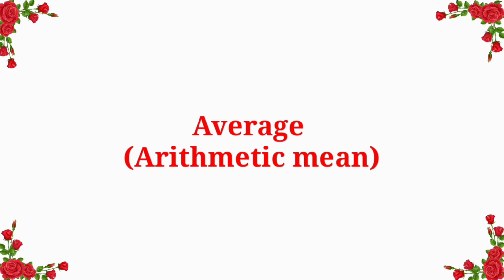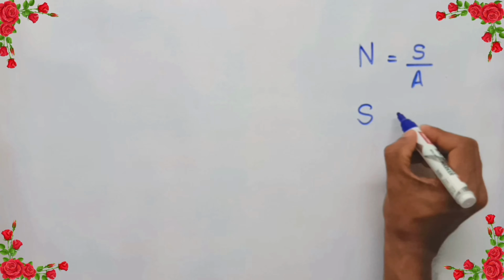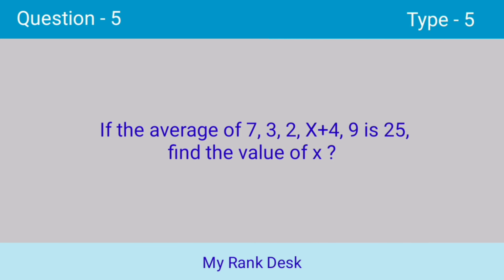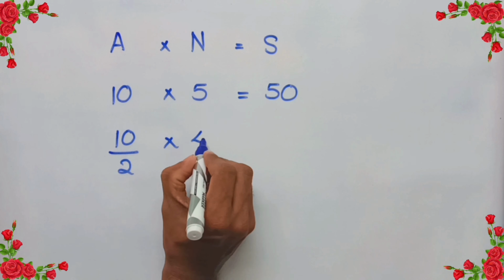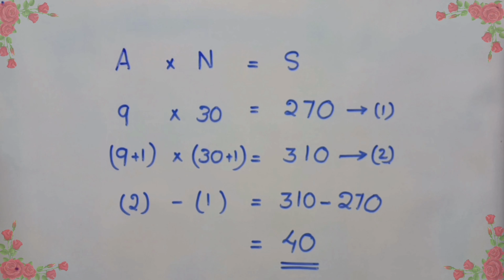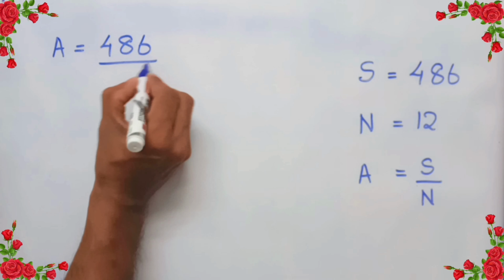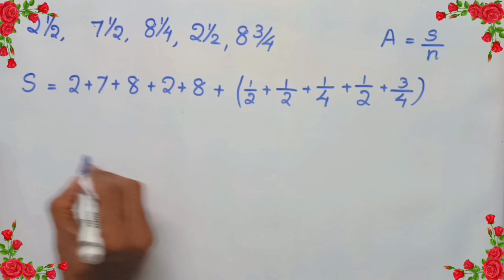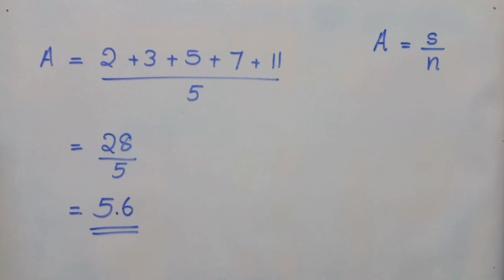AVERAGE | QUANTITATIVE APTITUDE | NUMERICAL ABILITY